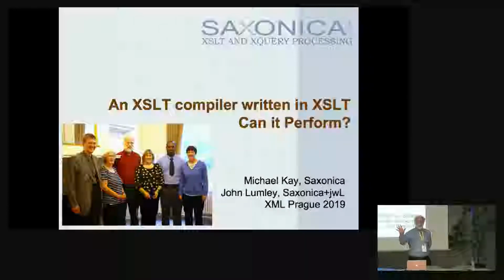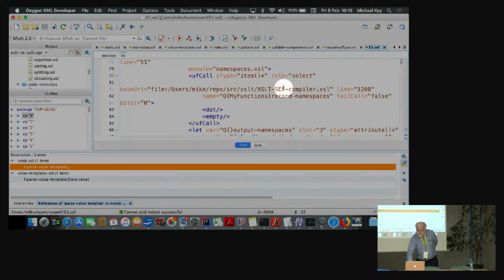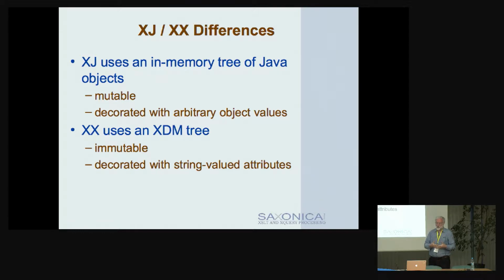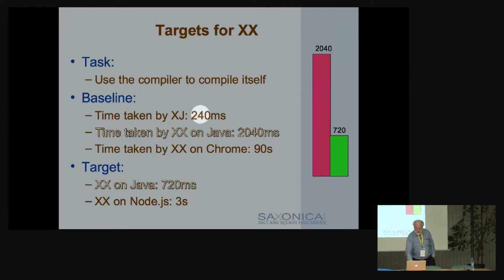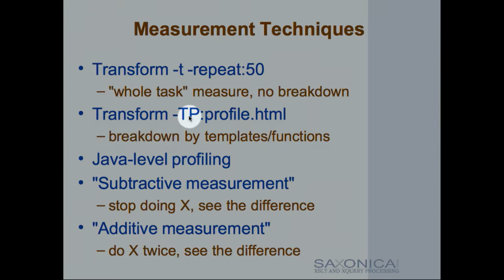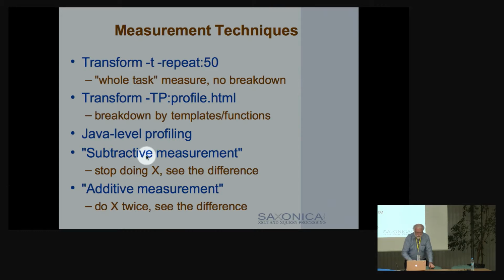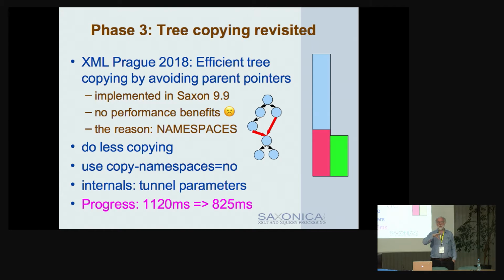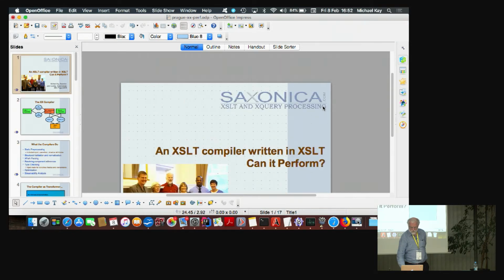12. An XSLT Compiler written in XSLT: can it perform?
Michael Kay and John Lumley (Saxonica)